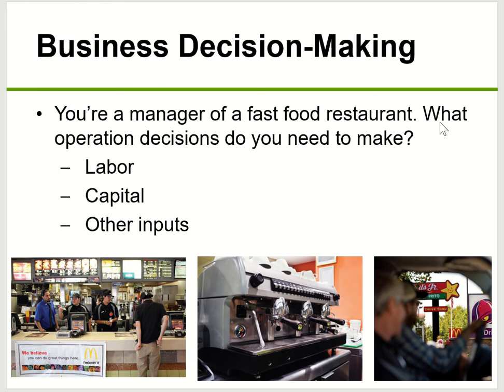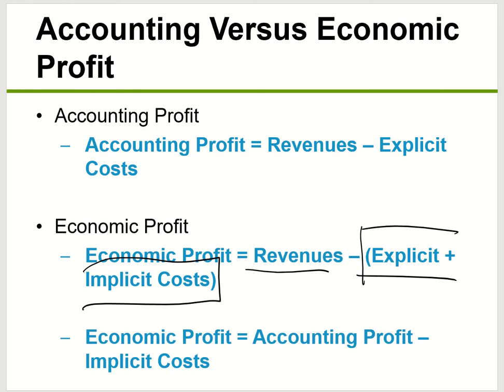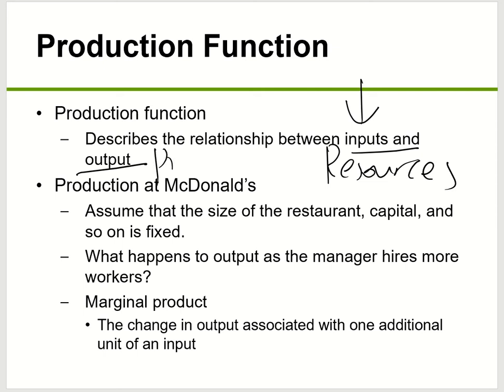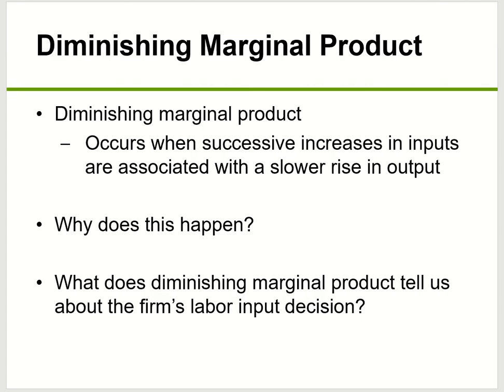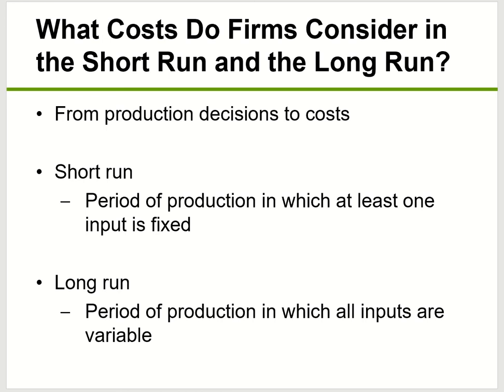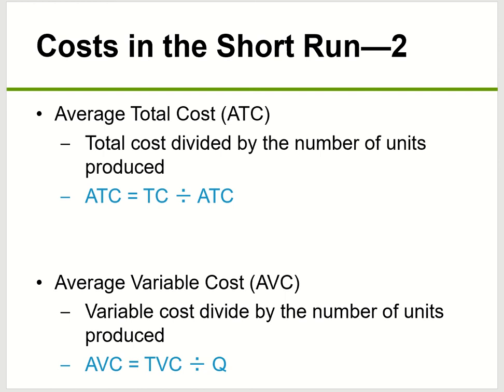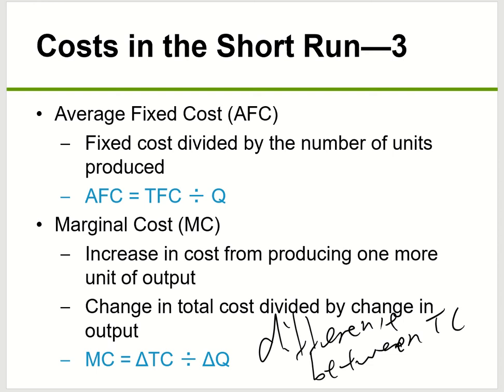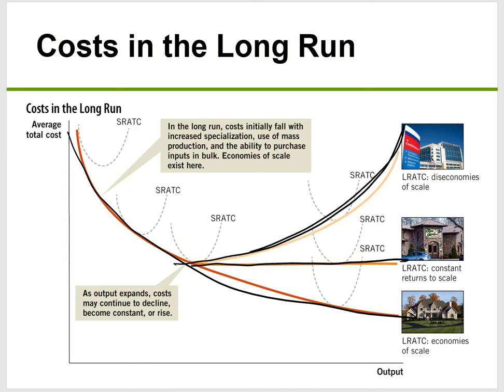Chapter 8 Business Costs and Production